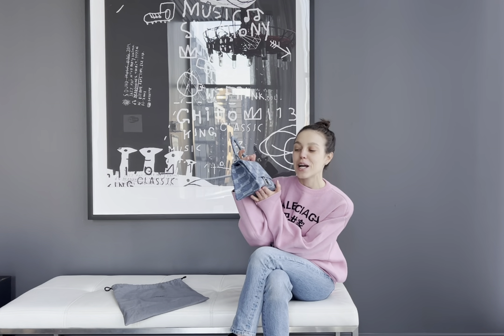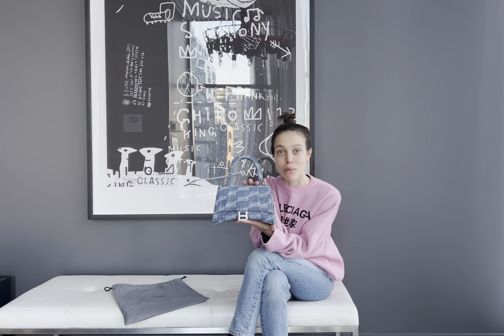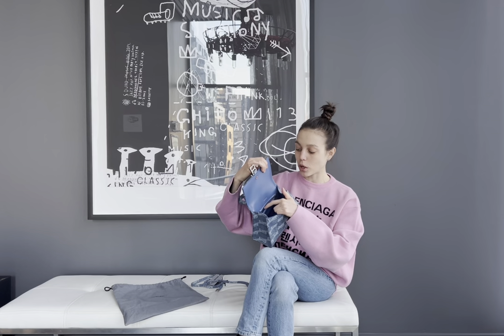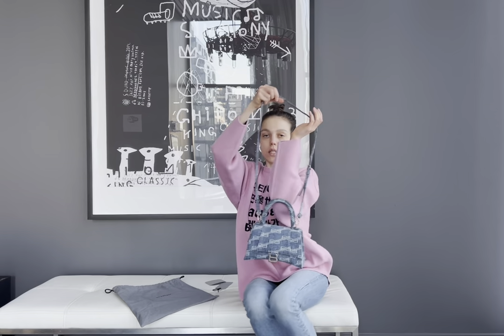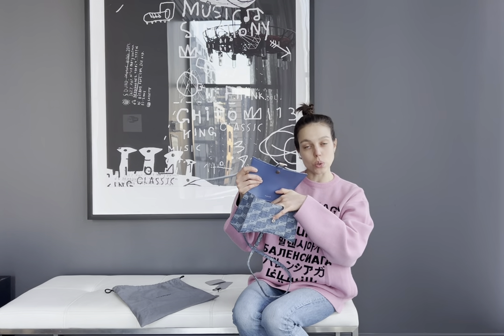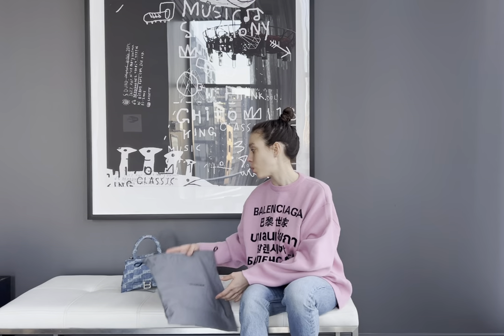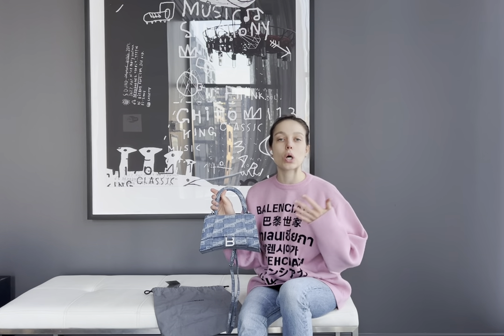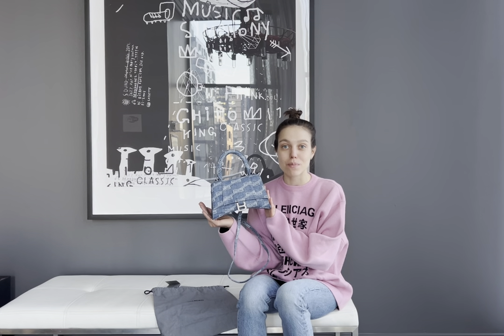REVIEW BALENCIAGA SMALL HOURGLASS BAG // SIZING // AUTHENTICITY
In this video I’m reviewing Balenciaga Denim Hourglass Monogram Bag. Taking about it’s size, material, quality, authenticity and price.